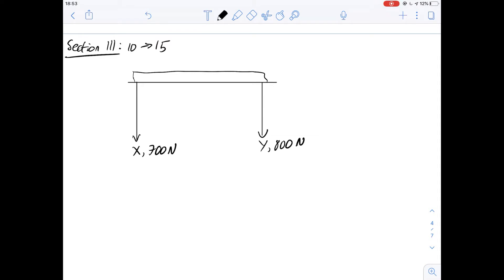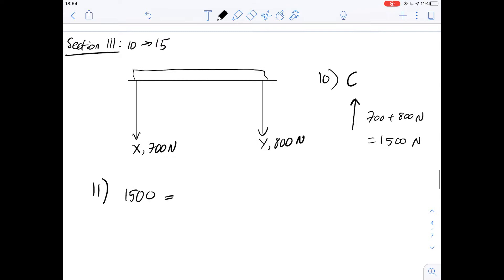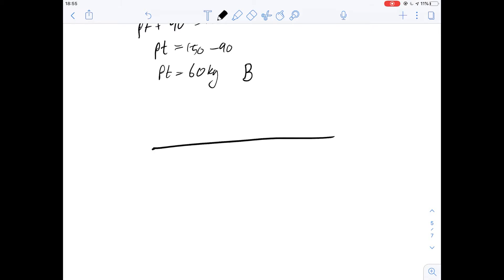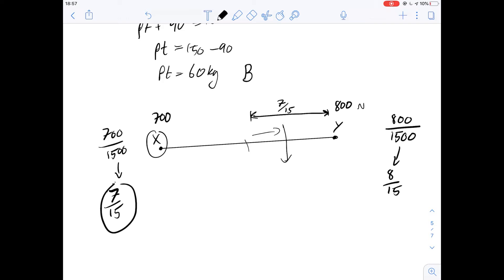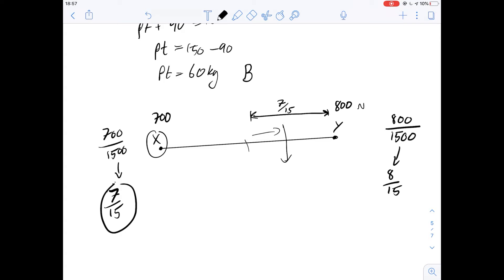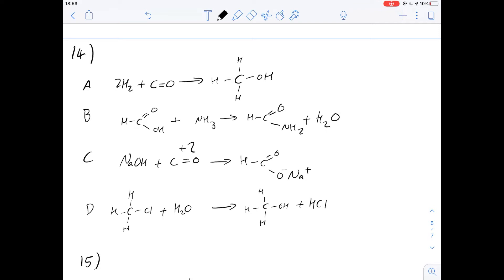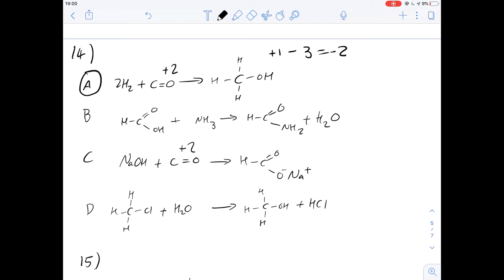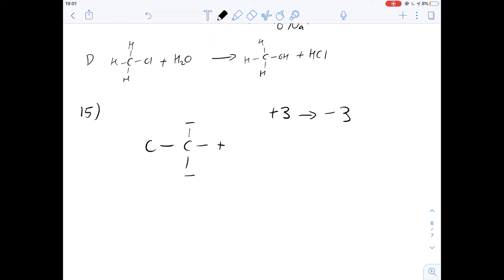GAMSAT Green Booklet | Practice Test 1 Q10-15